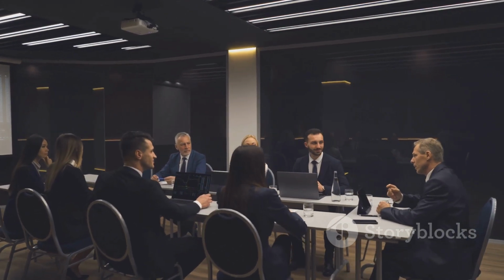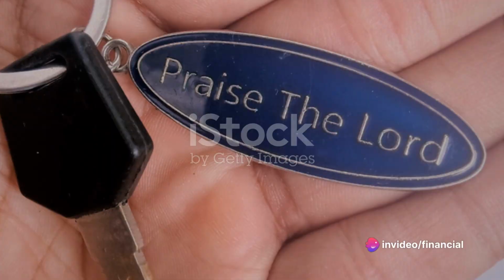Blockchain Unchained Public, Private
Blockchain Unchained: Guide to Using Blockchain Technology in the Public Sector take a look